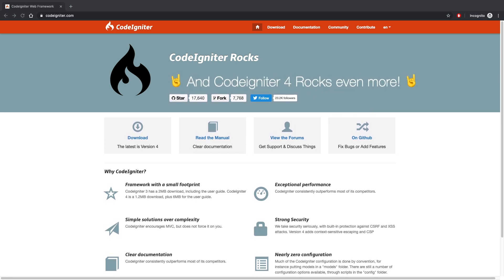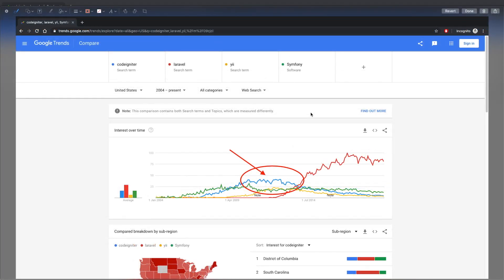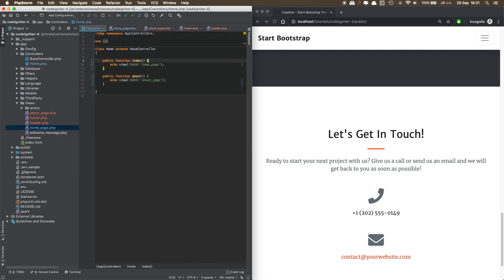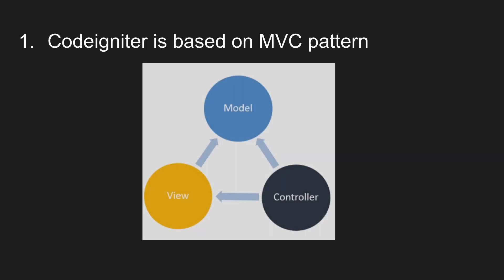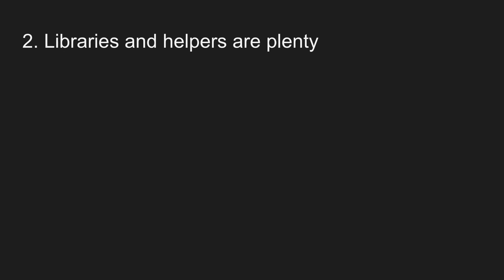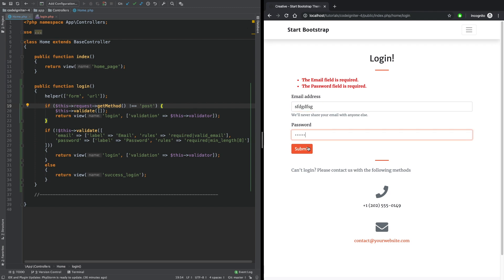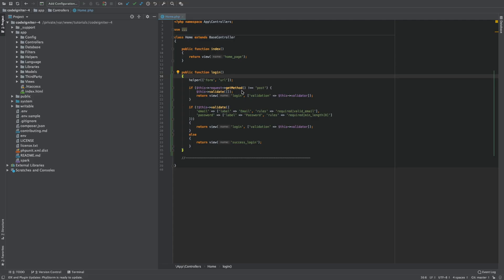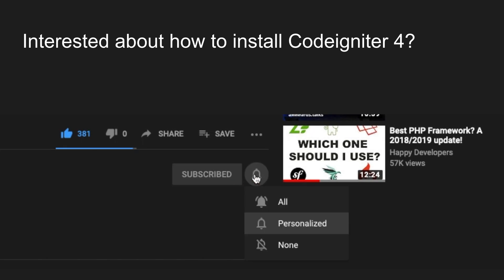Codeigniter 4 Introduction | Tutorial Part 1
Quick Introduction BEFORE the installation of Codeigniter 4 - Tutorial Part 1

Codeigniter 4 is almost ready for a stable release! But before diving into the code and start installing Codeigniter, we will need to understand 3 of the most important reasons that I am using Codeigniter as a framework. Maybe this will help you decide if this is the right framework for you.

This video is a very quick introduction for my next video that it will be purely the installation of Codeigniter 4. If you would like you could also add some comments of what specific things you would like me to explain for the upcoming videos for Codeigniter 4.

And by the way... are you looking for a CRUD for Codeigniter 4, then Grocery CRUD Enterprise is the best one!